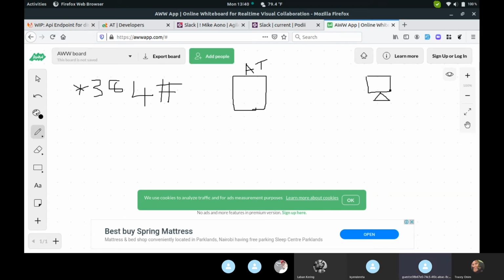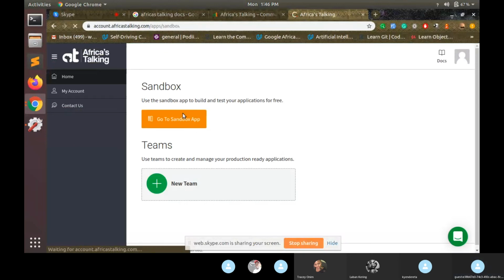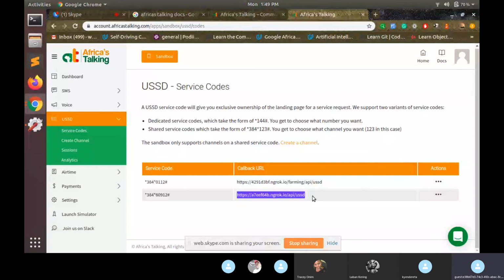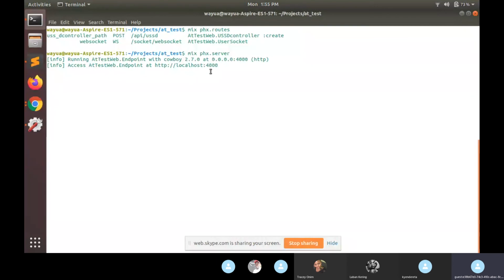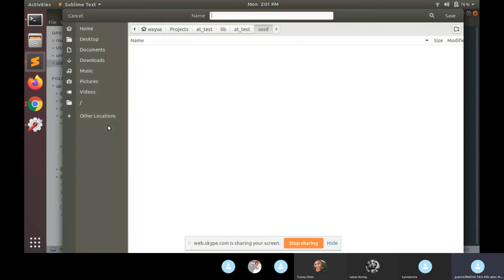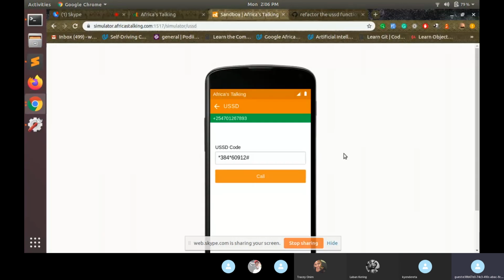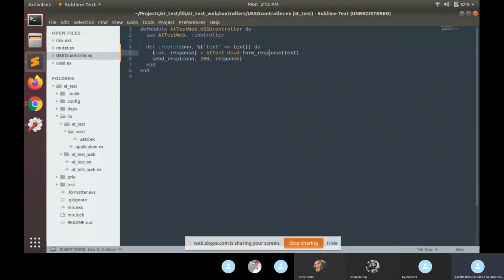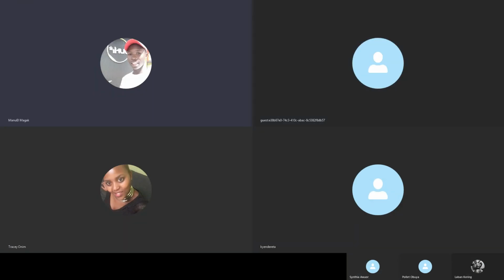Elixir Monday Meet up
Monday Meet up , is a mob session held every Monday at 1330hrs-1430hrs.We majorly have mob session on open source projects as we contribute to them. Our current focus now is on Elixir wrapper for the Africas Talking Api

Join us every Monday 1330hrs-1430hrs , let's learn together.

On this video we focused on the following:
 - Registering service code with Africastalking
- Registering a URL that Africastalking can call whenever Africastalking get a request from a client coming into their system.
- Launching a simulator for testing